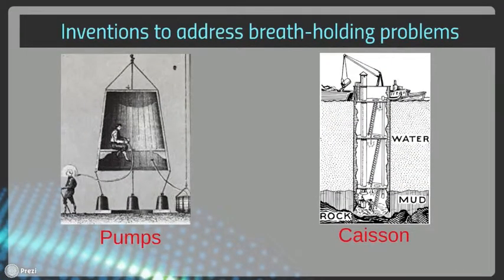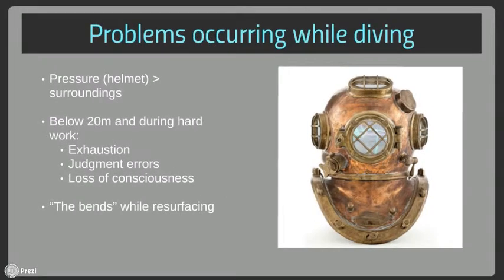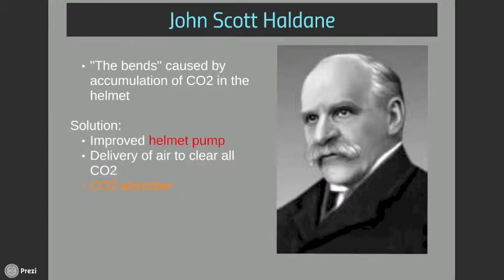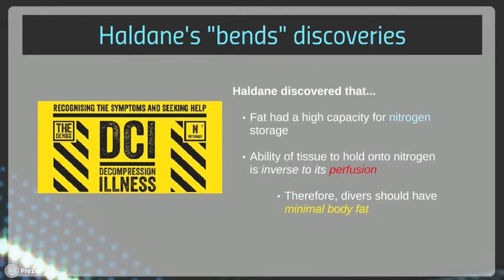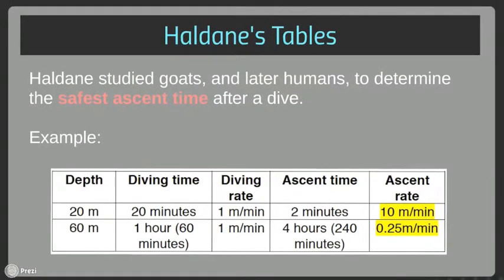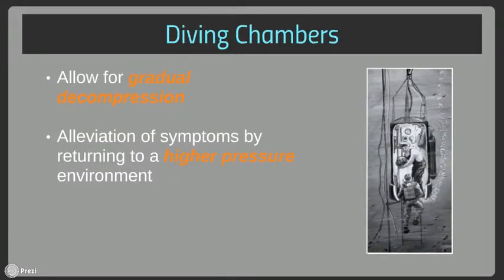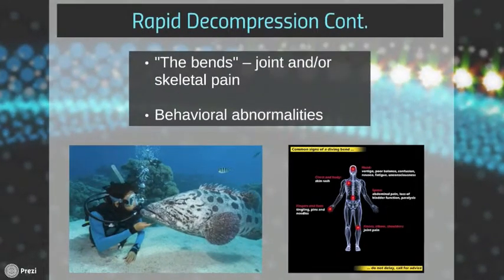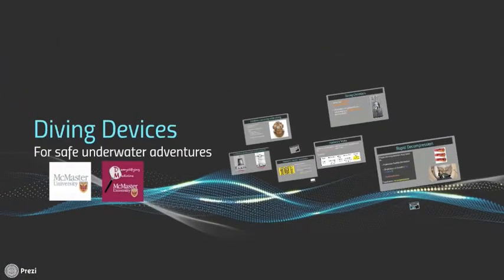Diving Devices: For Safe Underwater Adventures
An introduction to the world of deep water diving at the turn of the 19th century. This video explores the problems with deep water diving and the associated physiological ramifications. Additionally, we will explore the  various under-water devices used by divers to help them navigate deep water depths. All content was adapted from “The Ins and Outs of Breathing - How We Learnt about the Body’s Most Vital Functions” by Dr. Norman L. Jones.
Produced by HTH SCI 4DM3 students: Christopher Chiang, Alon Coret, Yalda Karimi, Babak Nouhi, and Warren Viegas